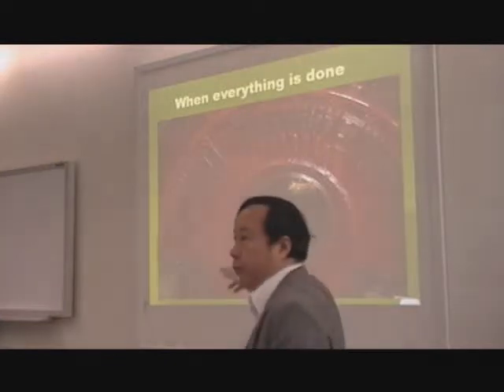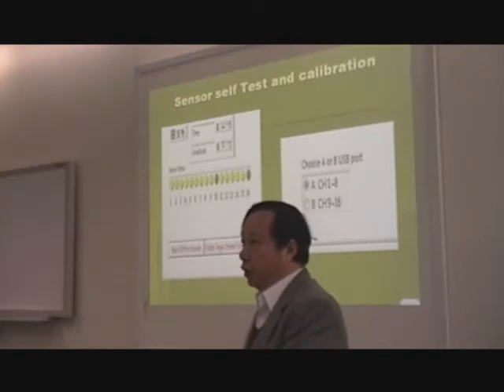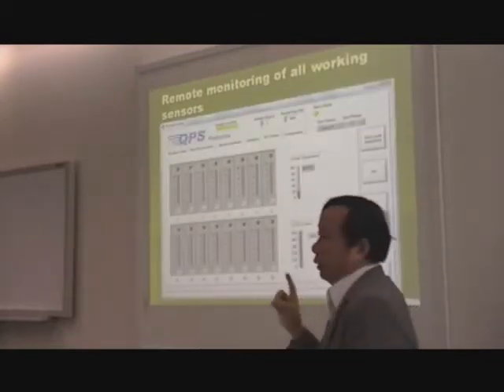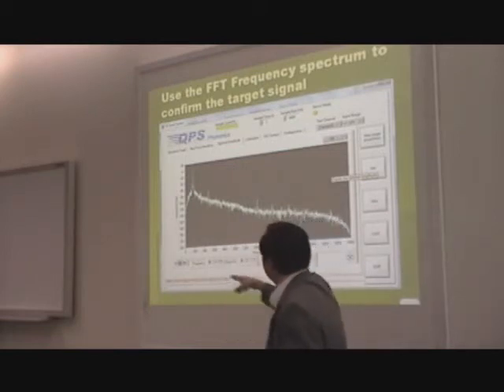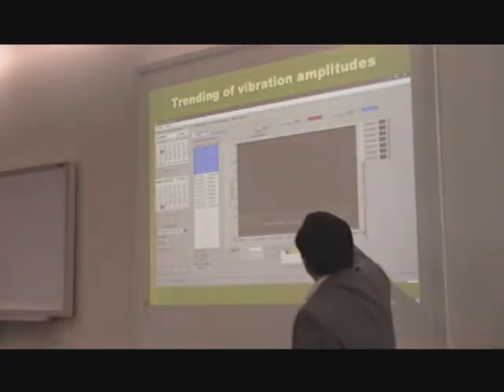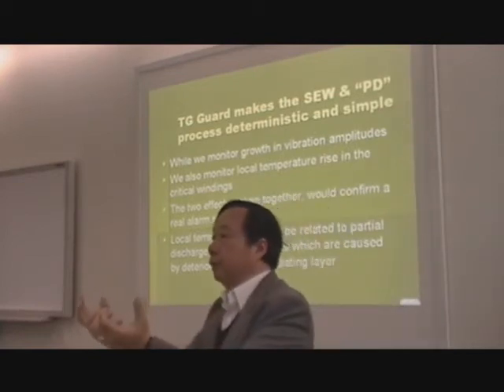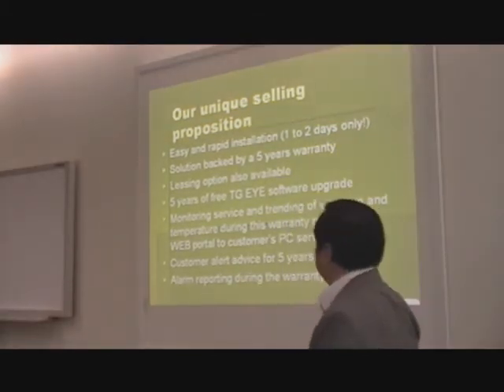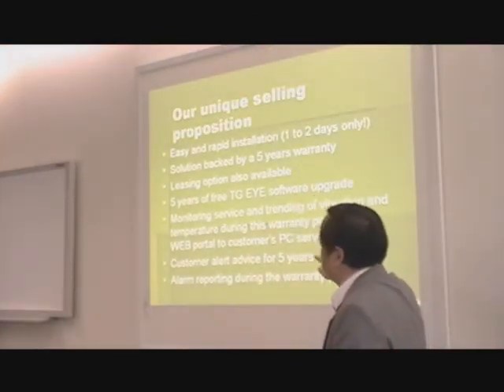QPS 4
Generator Temp & Vibration Monitoring 4 of 6